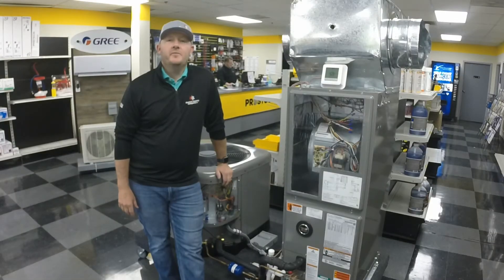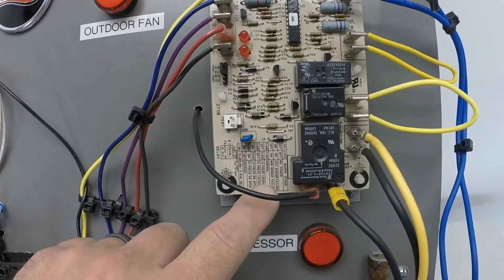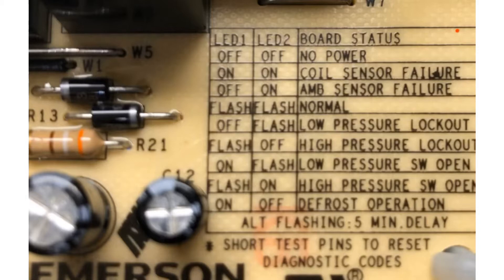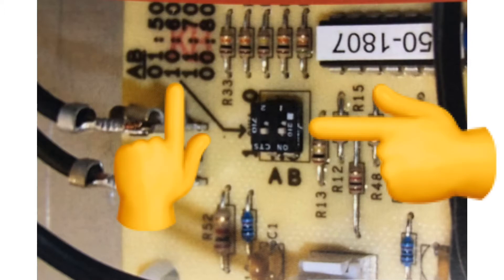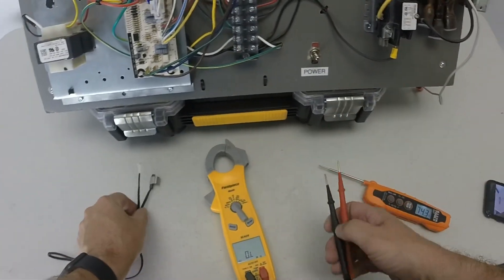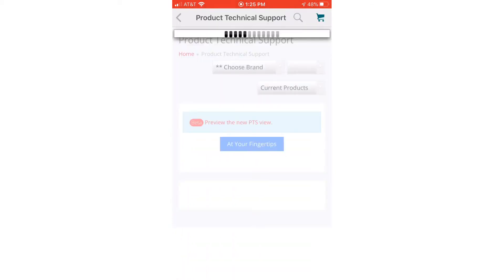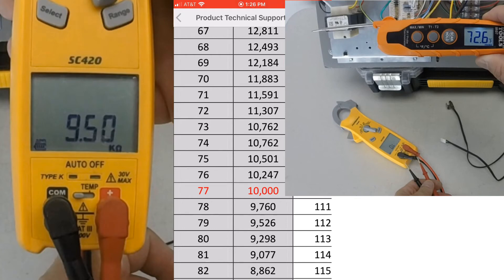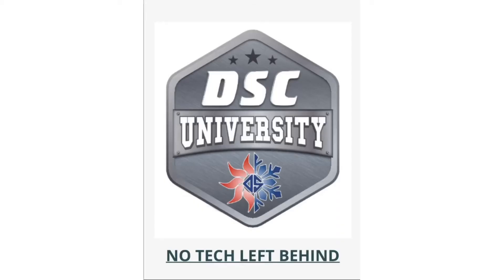Ohming out 10k Thermistors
Here is a short overview of our New Platform Series Heat Pump defrost board.